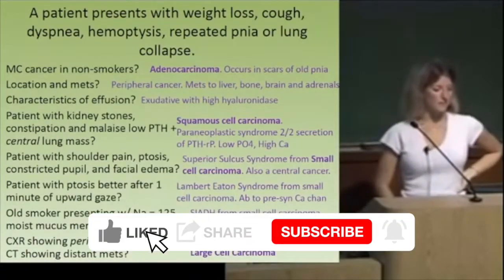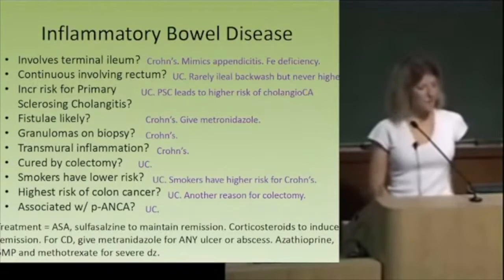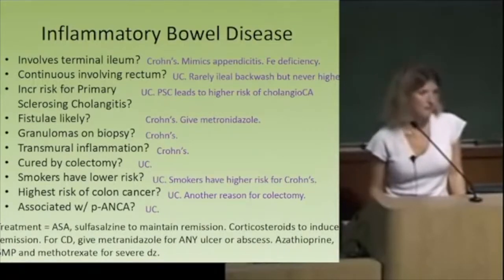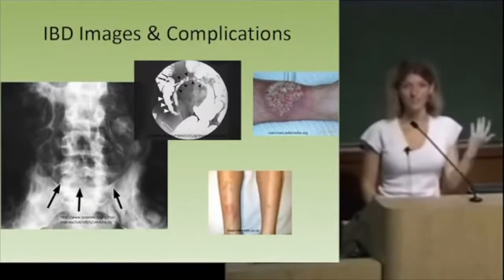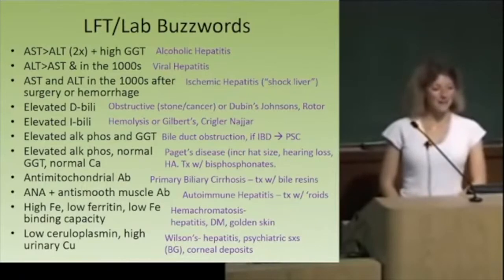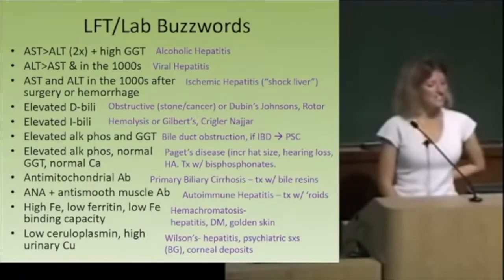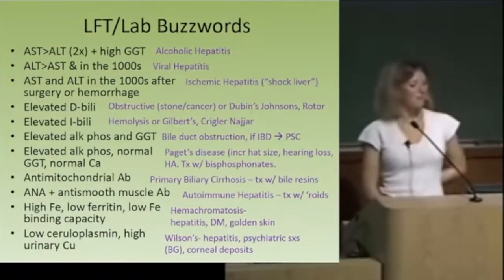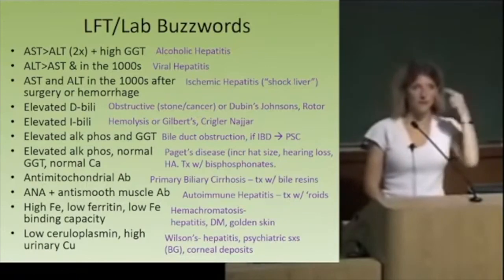Emma Holliday Gastro (GI) W/ Her Slides |IM|HighYield USMLE Step | Shelf Exam|PP Download Link Below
Hello there! My name is Kaylee. I am a physician on a mission to make medicine more approachable.
The Ultimate Step 2 CK Study Guide, Emma Holliday PPs, & Other Resource downloads

Find me on all social media platforms!

SOAP Note Templates
First Aid: Step 1
First Aid: Step 2 CK
Medical Student Coloring Book
Master the Boards USMLE Step 2 CK 6th Ed.

Study Room Stuff:
My chair
My wall art
Anatomy buddies

My Books
Amazon Wishlist

Add my upcoming streams to your calendar!

Some other things I would love to know:
1. What do you do during your mini-breaks?
2. What is your favorite study snack?
3. What apps do you use for productivity?
My answers:
1. Tik Toks or play with my puppy
2. Fruit (my fav is frozen mango)
3. Flow for a time and Memo for my to-do list

My equipment
My streaming camera
My microphone